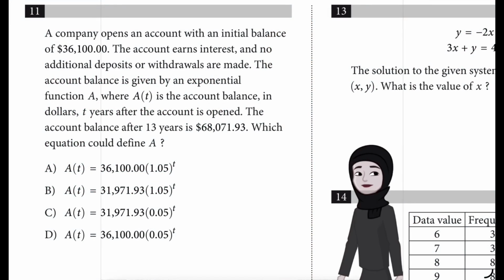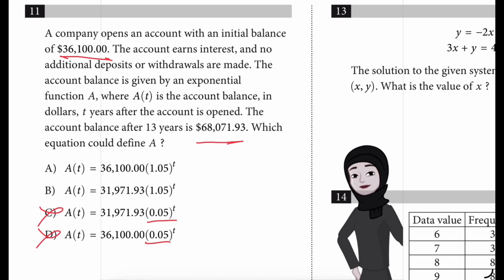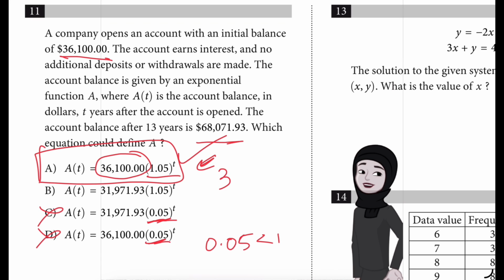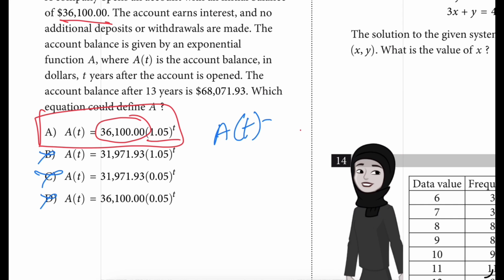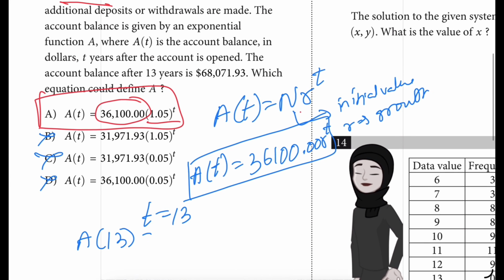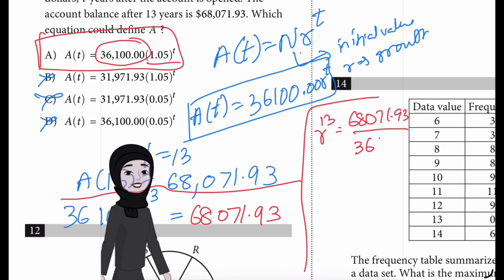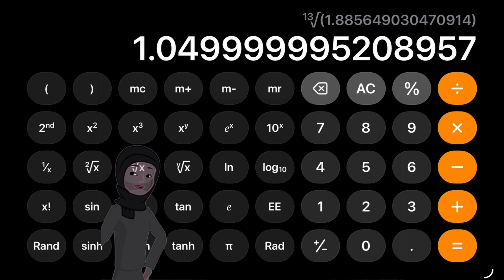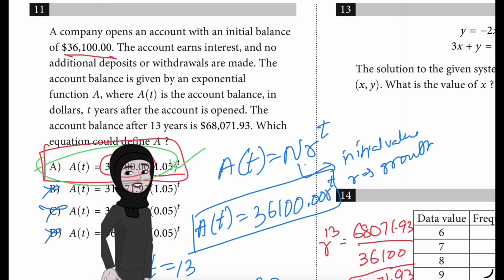Sat practice test 9 Question 11 module 1 Mathematics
A company opens an account with an initial balance
of$36,100.00. The account earns interest, and no
additional deposits or withdrawals are made. The
account balance is given by an exponential
functionA, where dollars,t years after the account is opened. The
account balance after 13 years is$68,071.93. Which
equation could defineA ?
A) B) C) D) A t = 36,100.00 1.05 t
A t = 31,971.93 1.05 t
A t = 31,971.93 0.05 t
A t = 36,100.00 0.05 t